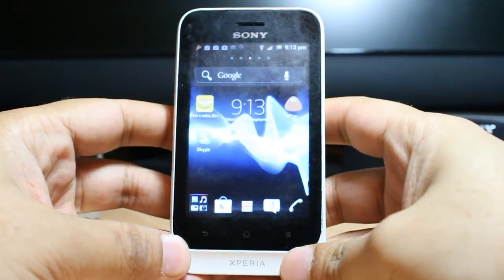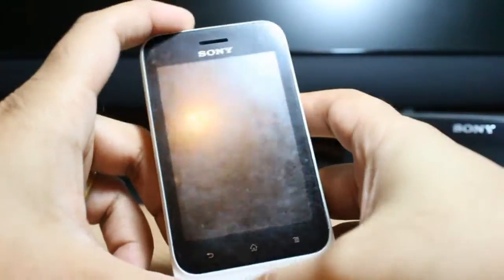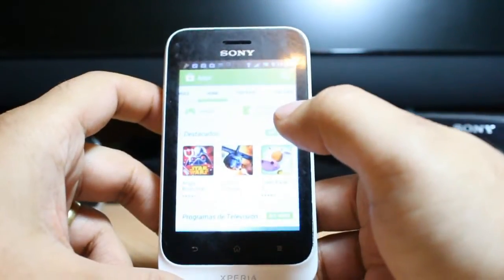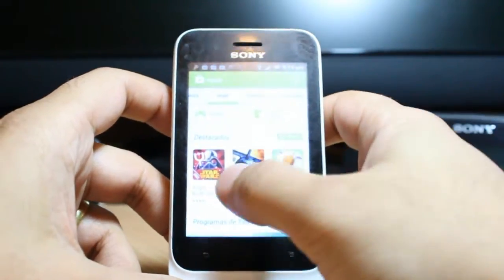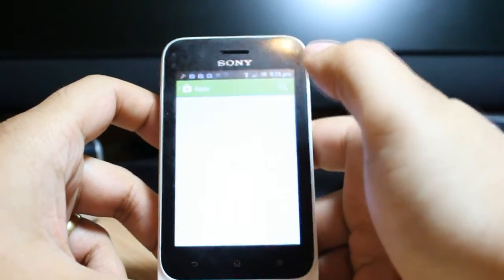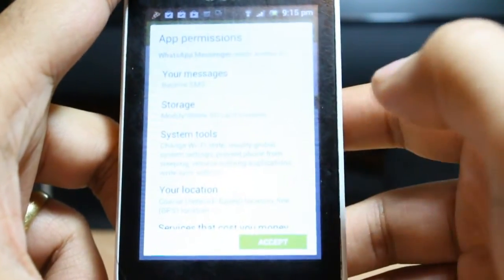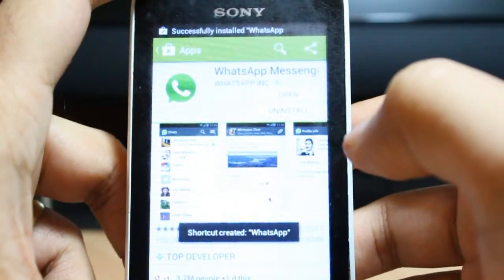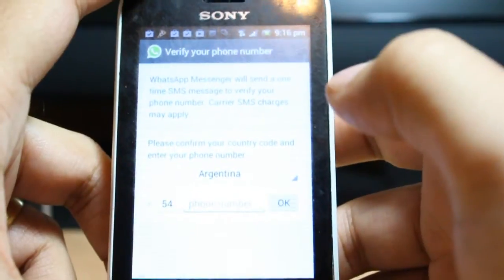Sony Xperia tipo dual installing Whtasapp Messanger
More video on this phone plz check at down.